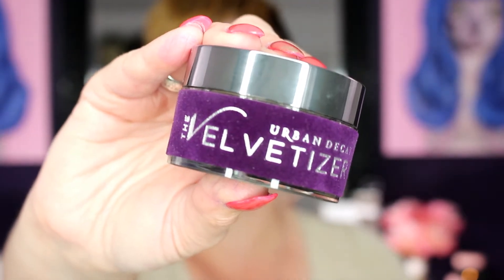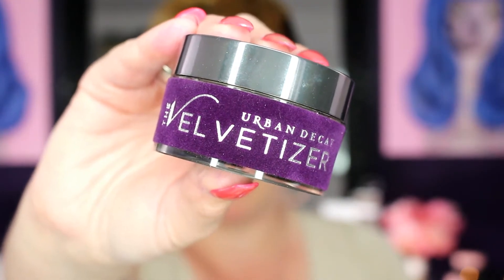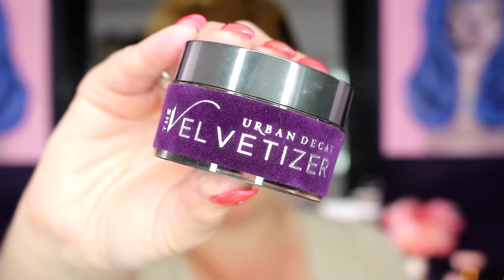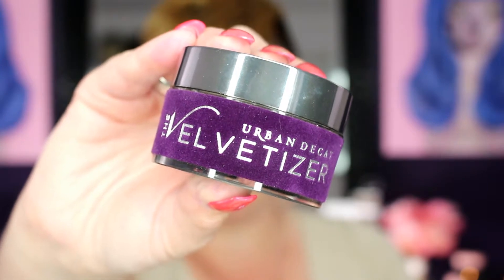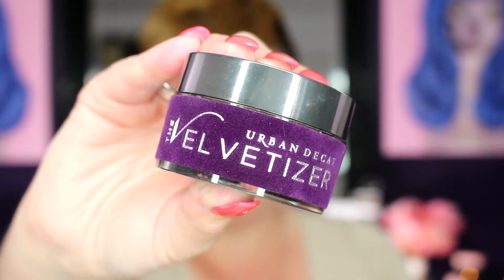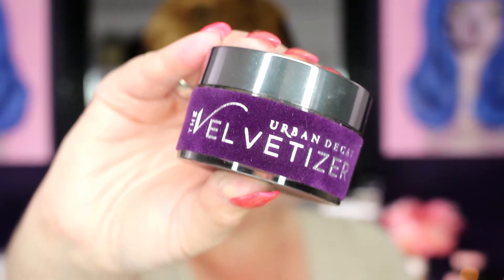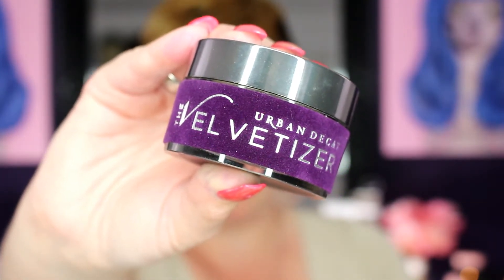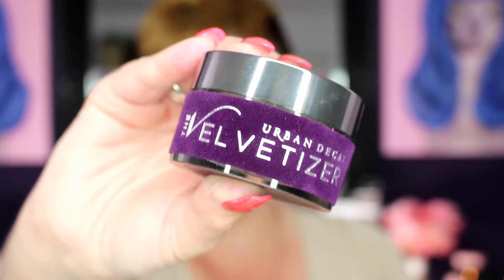Gorgeous or Garbage?? Urban Decay The Velvetizer | Nicole Chanetll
It's that time of the month again ...Gorgeous or Garbage?

Thank you to Stephanie for making this request. She wanted to see if the Urban DeCay The Velvetizer was GORGEOUS or GARBAGE.
I have been testing out this product for all of July. is it.
GORGEOUS or GARBAGE??? Let's See!

xo

▼Gorgeous or Garbage? Video's▼

▼PRODUCT MENTIONED▼
Urban DeCay The Velvetizer:
Sephora.ca(Out of stock)
Sephora.com(Out of Stock)
Wet n  Wild Photo Focus Foundation (Porcelain)
Note: not online at Walmart.ca but in store.
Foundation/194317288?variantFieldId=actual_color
Tarte Shape Tape (Fair):

►Light kit from Amazon.ca

►All the products that you see in my video's I have bought myself. All my reviews are 100% honest.